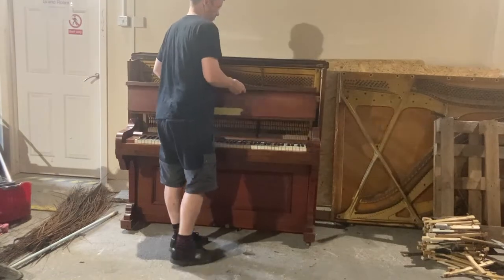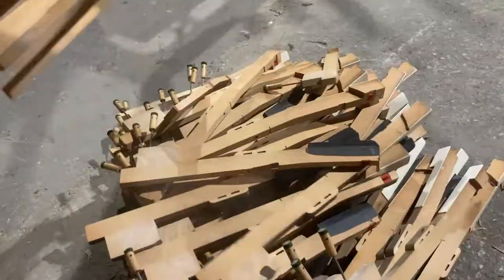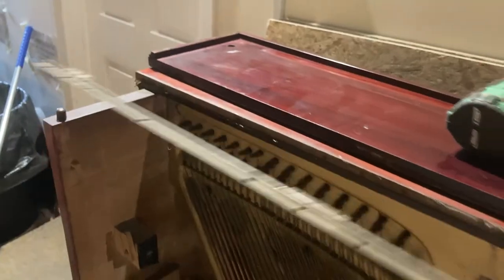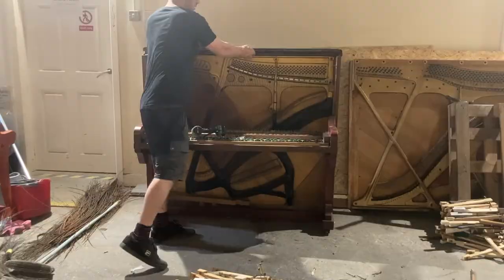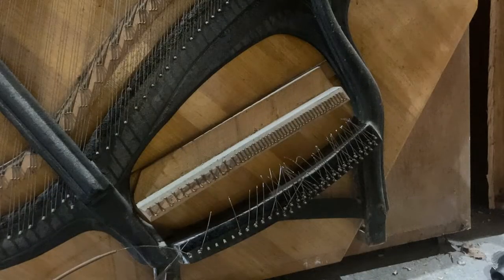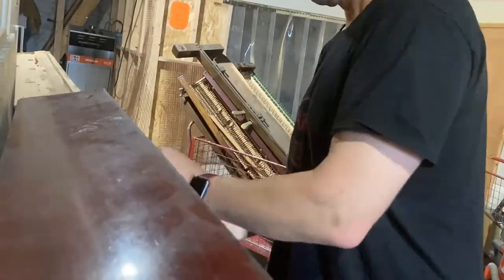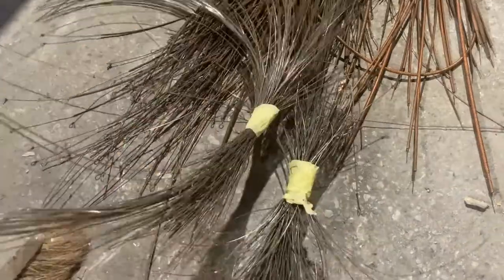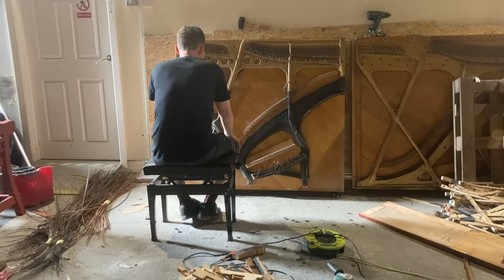How to carefully dismantle a piano